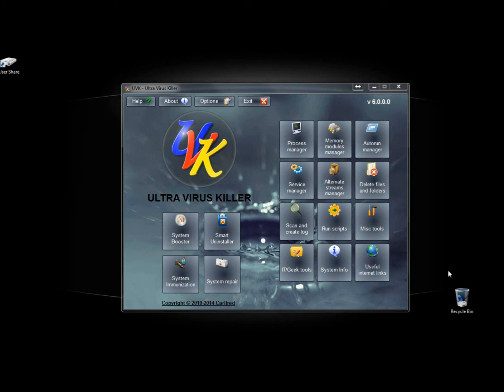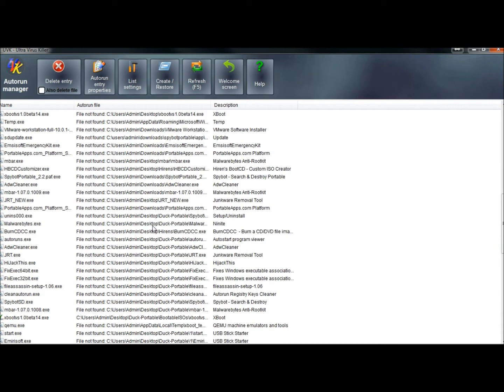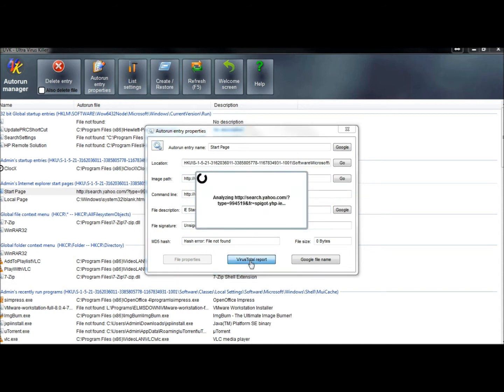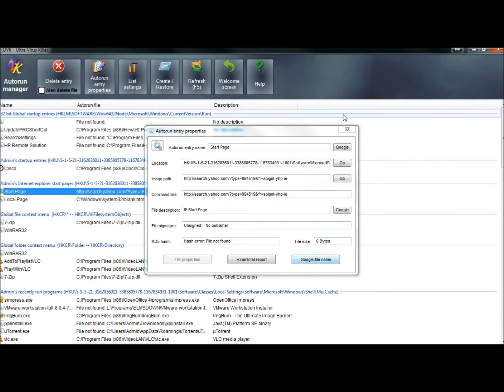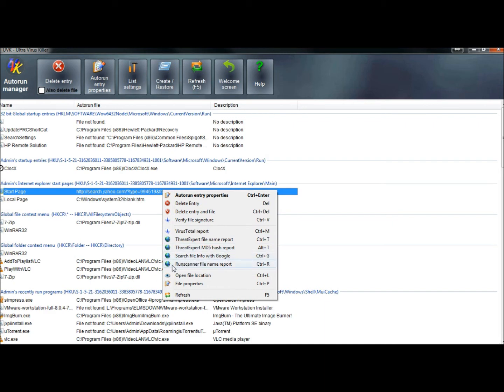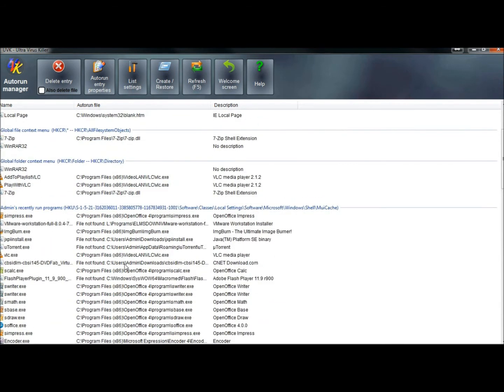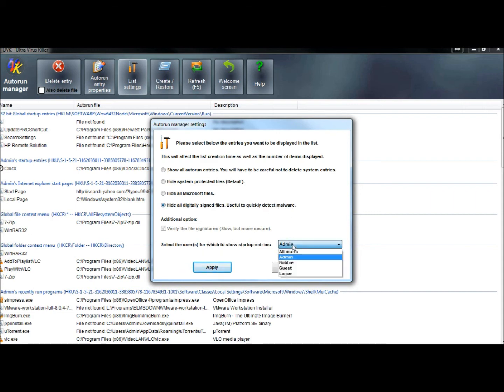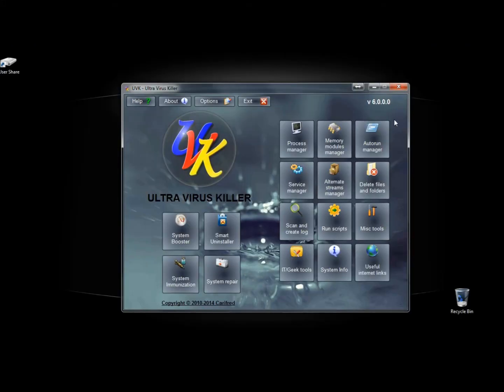Ultra Virus Killer: Autorun Manager 2014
In this video I show you the Autorun Manager feature that is included with UVK (Ultra Virus Killer). From the Autorun Manager you can view and manage everything from Startup entries, IE Start Pages, BHOs, Toolbars, image hijacks to previous ran programs, and running programs. UVK is compatible with Windows 8.
If this video helped you, please like. UVK is compatible with Windows 8.